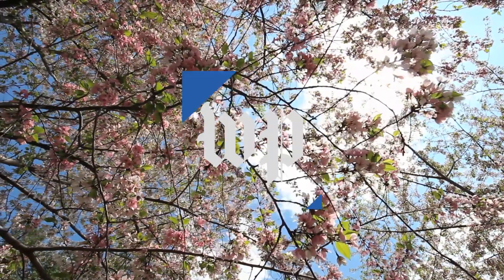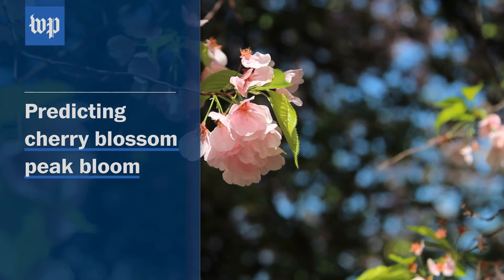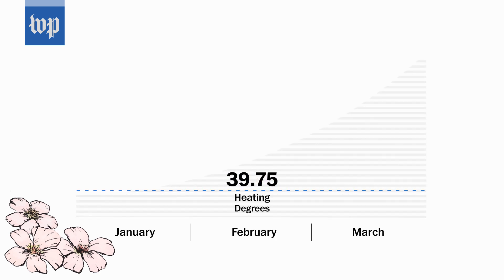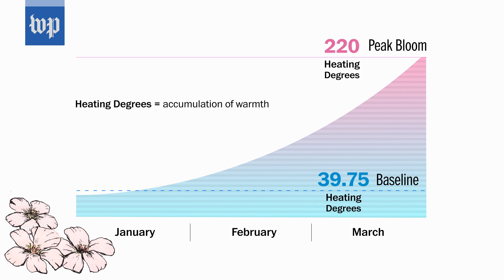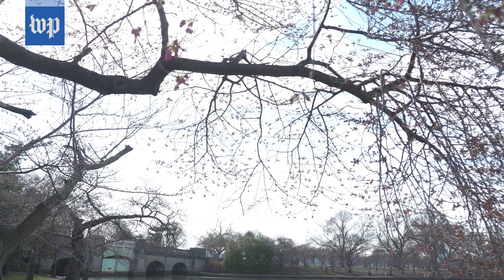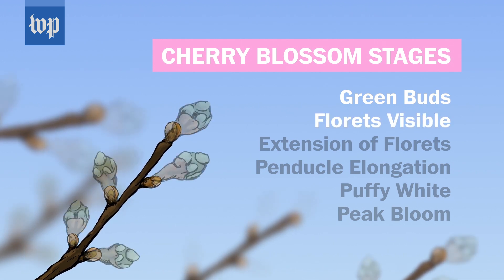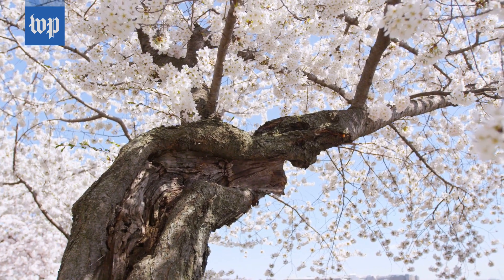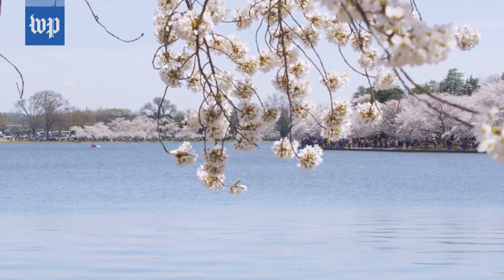When will D.C.'s cherry blossoms reach peak bloom? It's this man's job to know.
Michael Stachowicz of the National Park Service evaluates weather data and looks at cherry trees on the Tidal Basin to come up with peak bloom dates.